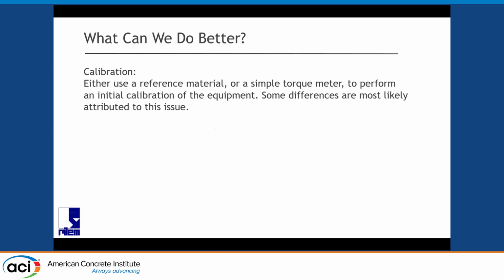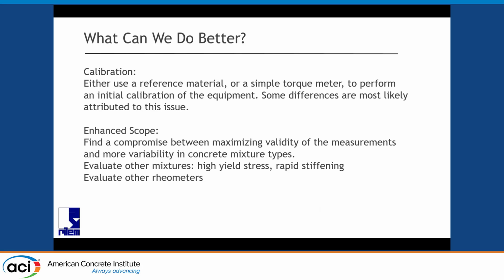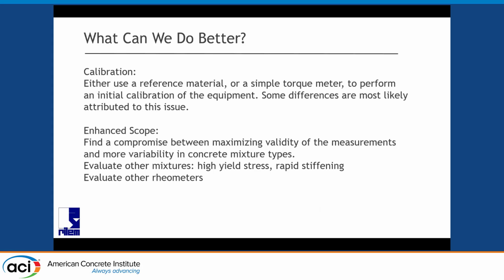Lessons Learned - RILEM TC MRP Round-Robin Testing of Concrete & Mortar Rheology in Bethune France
Presented By: Yannick Vanhove, University of Artois
There are several concrete rheometers used around the world that have significant design differences, but no standard method with which to compare their results. As demonstrated from two interlaboratory testing campaigns held in 2000 and 2003, different concrete rheometers can deliver different results. A new campaign was therefore executed in 2018, focusing on more flowable concrete mixtures and different procedures. This new Round Robin tests help to bring to light systematic sources of error and can give rise to the necessary corrective action. In fact, not all rheometers measure the same values, which can be due to the equipment (sensors, registration, calibration) and the imperfect flow profiles induced in each rheometer. Measuring the rheological properties of flowable concrete mixtures is not a straightforward task. Procedures need to be adjusted to match the conditions we impose (e.g.: we matched shear rates by theoretical calculations). A difference in procedure induces a difference in results what has been observed by comparing a different procedure with the standard one. Unfortunately, there is no single procedure that works for all rheometer and there is no rheometer setting that works for all materials. We need to make sure all procedures are able to capture the data we need. In fact, we observed that the peak for static yield stress can be sometimes missing with one of the devices. Another important observation noted is the deviation in the measurement which is more dependent on the material than on the rheometer types. Especially aggregate content, yield stress and viscosity affected variations around the expected values. Round robin tests have come to be regarded as an important method both to improving jointly defined test procedure but also to give information about variability in equipment, the reproducibility and repeatability of the test method.